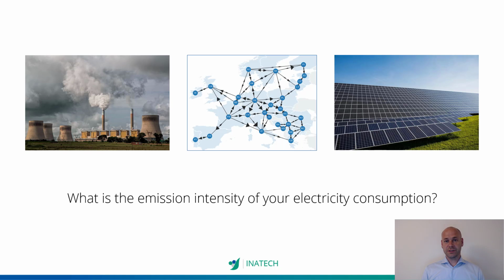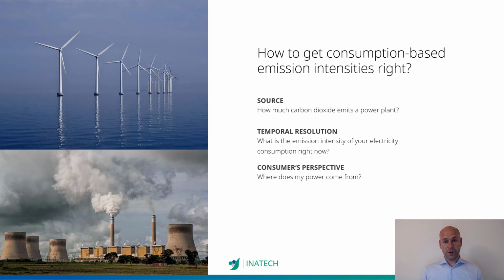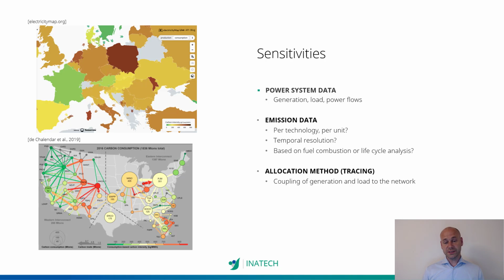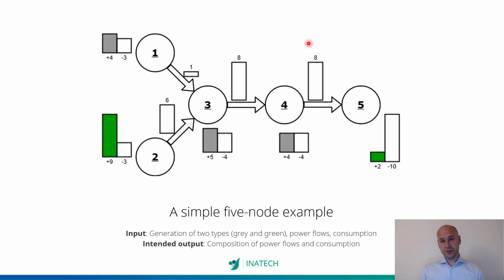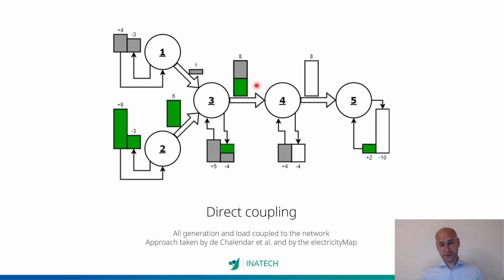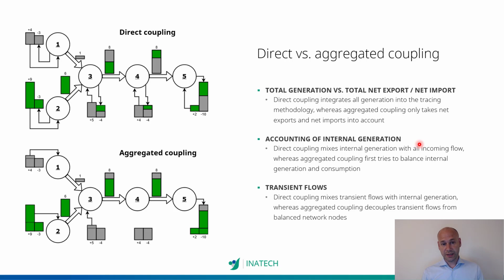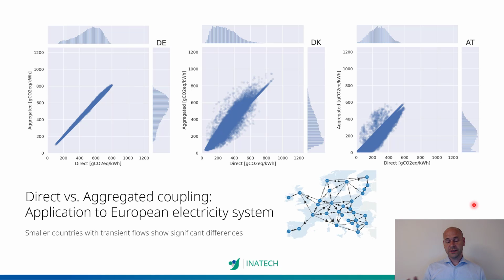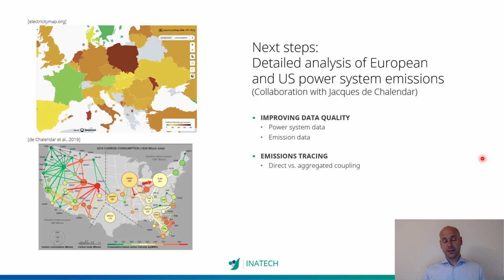MITAB20-157-Tracing carbon dioxide emissions in the European electricity markets